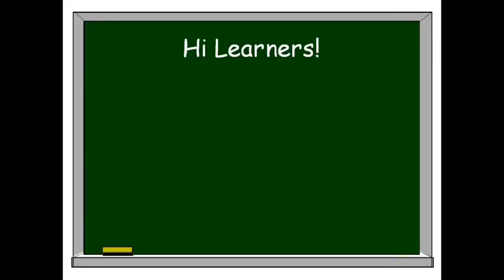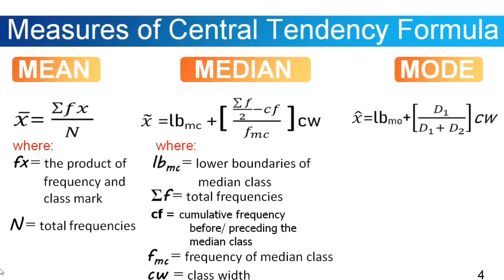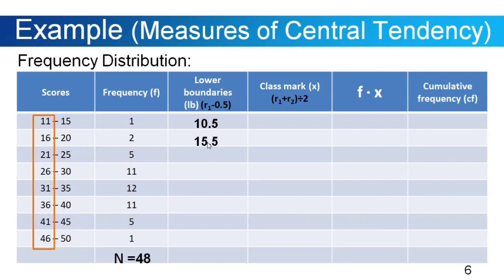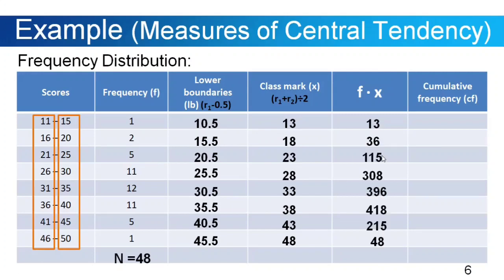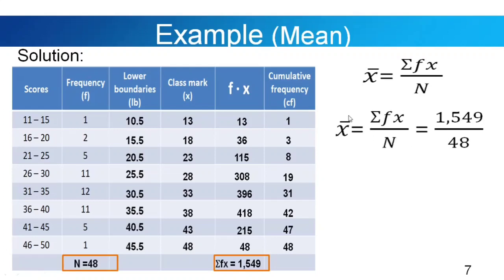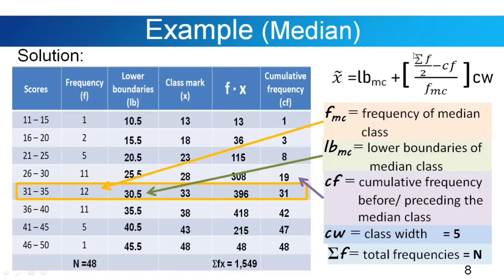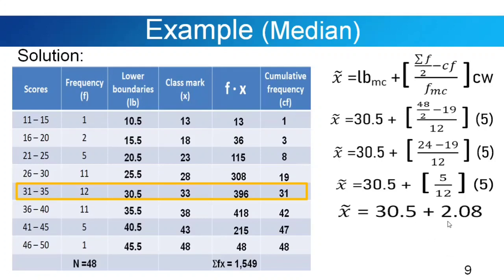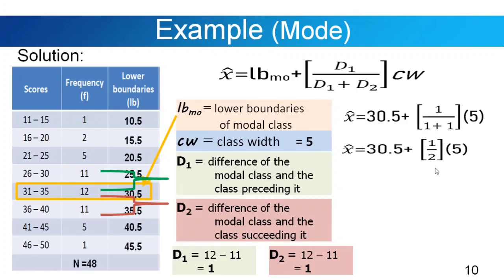Mean, Median and Mode| Measures of Central Tendency| Grouped Data |Statistics | Lesson 7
Mean, Median and Mode| Measures of Central Tendency| Grouped Data |Statistics | Lesson 7 | Mathematics in the Modern World

Hi learners, this is  part 1.1 of episode 7 of my video lesson series on Mathematics in the Modern World.

Hope you have fun in your Math learning journey. God bless! 😊